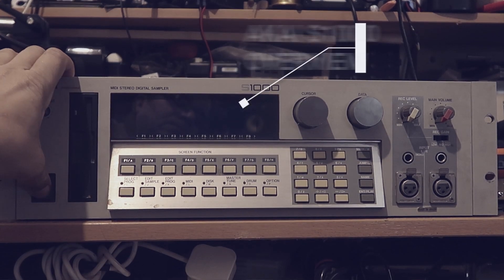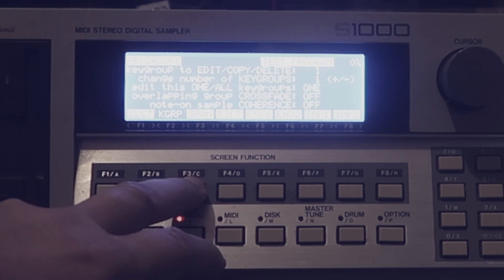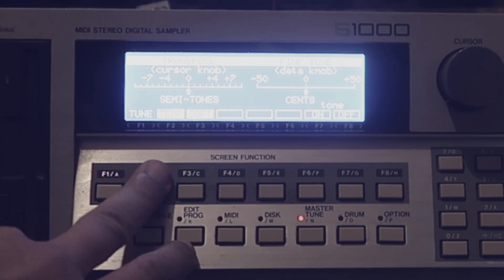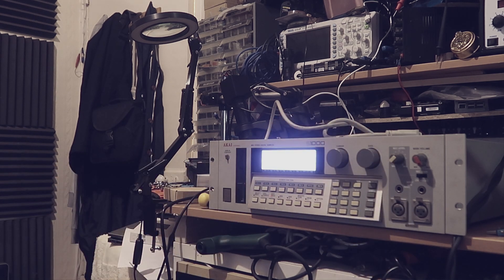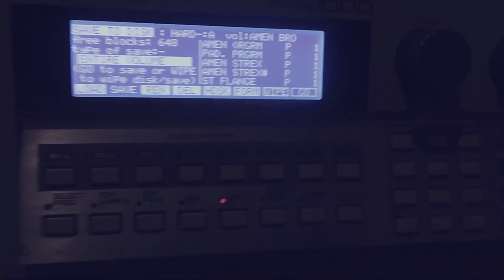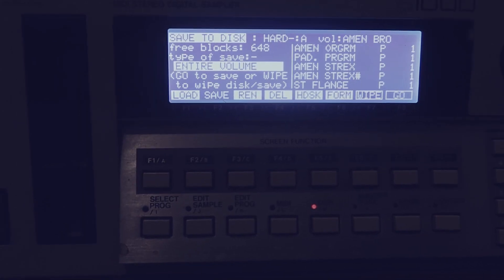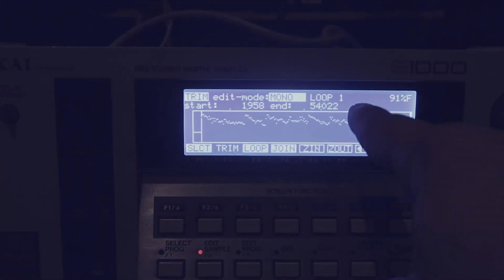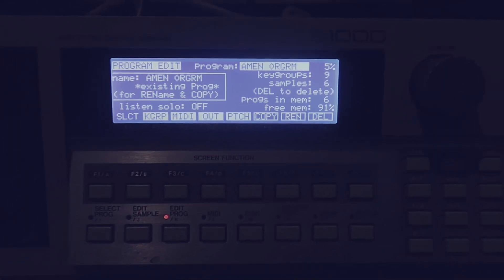What was revolutionary about the Akai S1000 sampler?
The Akai S1000 is a vintage hardware sampler that was popular in the late 1980s and early 1990s. Here is a list of some of its key features:

Sampling: The S1000 allows you to sample audio from various sources such as vinyl records, CDs, and other audio devices. It supports both stereo and mono sampling.

Sampling Rate and Bit Depth: The sampler has a variable sampling rate that ranges from 22.05 kHz to 44.1 kHz, and it supports a bit depth of 16 bits.

Memory: The S1000 comes with different memory configurations. The base model has 2MB of RAM, but it can be expanded up to 32MB using SIMM (Single Inline Memory Module) chips.

Polyphony: It offers up to 16-voice polyphony, allowing you to play multiple samples simultaneously.

Filter Section: The S1000 includes a digital low-pass filter that can be applied to each sample. It helps shape the sound by adjusting the cutoff frequency and resonance.

Envelopes: The sampler features ADSR (Attack, Decay, Sustain, Release) envelopes that allow you to shape the volume and amplitude of samples over time.

Effects: It offers built-in effects such as reverb and chorus, allowing you to add depth and space to your samples.

MIDI Connectivity: The S1000 includes MIDI ports, which enable you to control the sampler externally or trigger samples using MIDI notes from a sequencer or keyboard.

User Interface: The sampler features a backlit LCD display and a series of buttons and knobs for easy navigation and control of its functions.

Disk Drive: The S1000 has a built-in floppy disk drive for storing and loading samples, as well as saving and loading settings and configurations.

Expansion Options: The sampler offers expansion options such as additional input/output ports, SCSI interface for connecting external storage devices, and additional RAM.

Sample Editing: It provides basic sample editing capabilities such as trimming, looping, and adjusting sample start and end points.

Please note that the Akai S1000 was released in the late 1980s, so its feature set may not be as advanced or extensive as modern hardware samplers or software-based samplers.